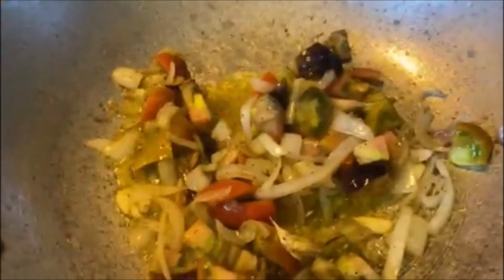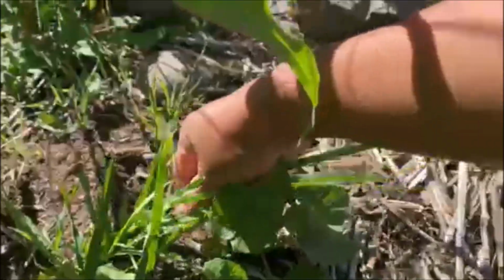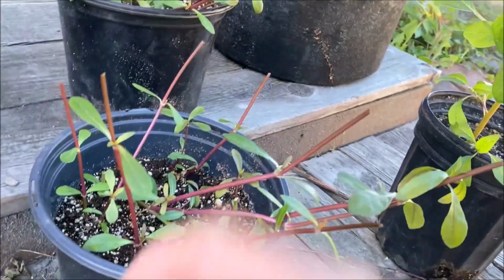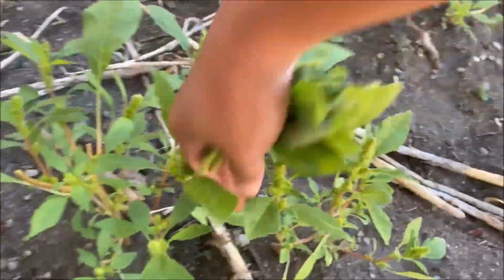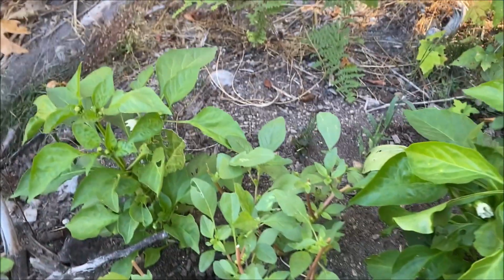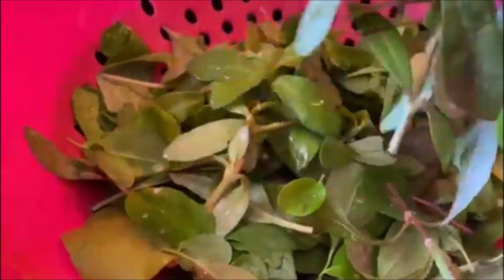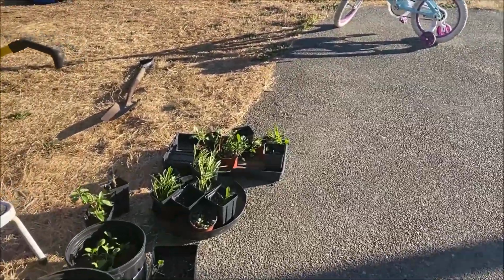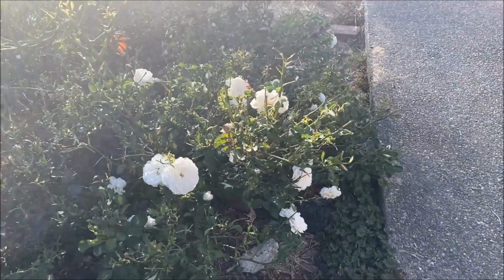Nagsampay sa Labas at Nagluto ng Monggo with Gulay from the Garden/Buhay Amerika